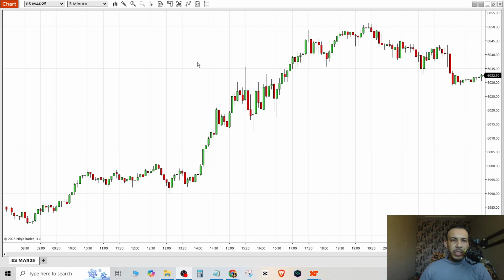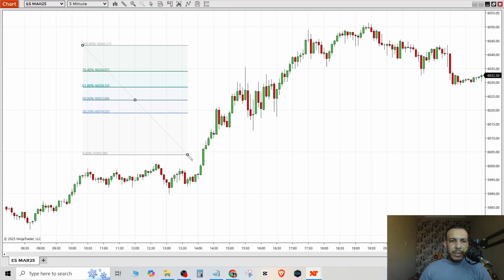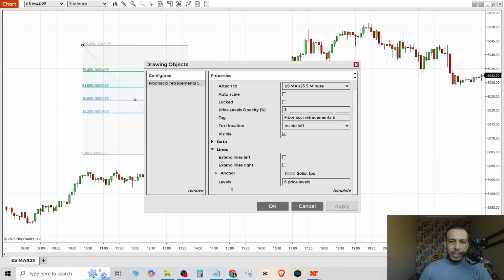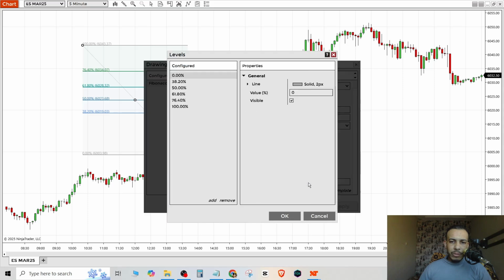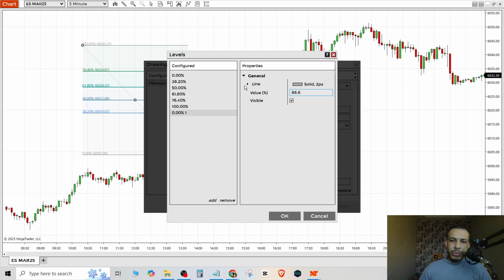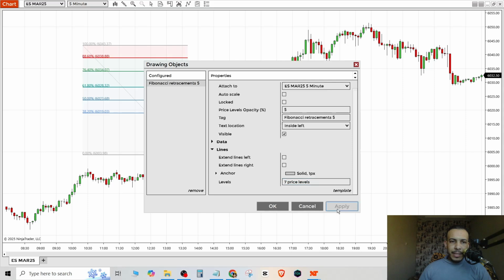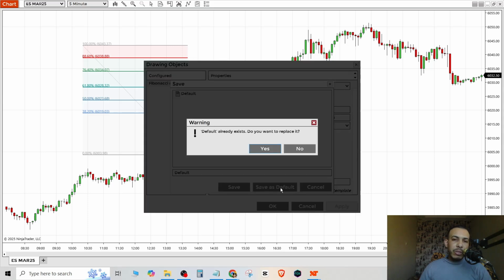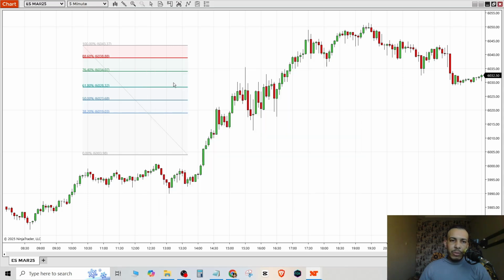How to Add Fibonacci Levels in NinjaTrader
Learn how to add Fibonacci levels to your charts in NinjaTrader. This step-by-step guide will help you set up and customize Fibonacci tools for effective trading analysis. Watch now!